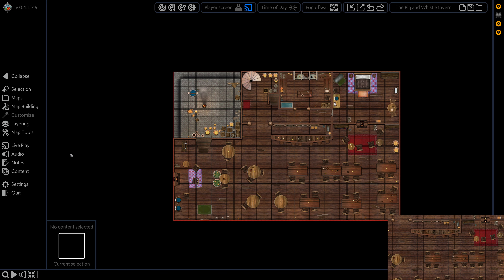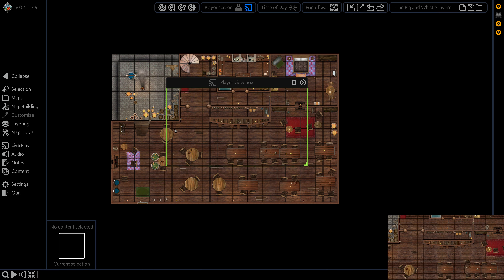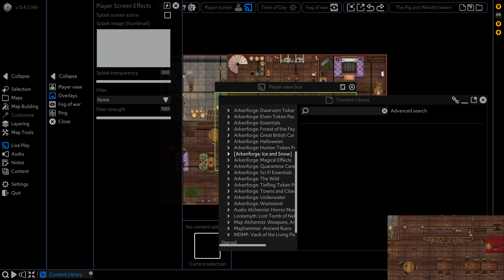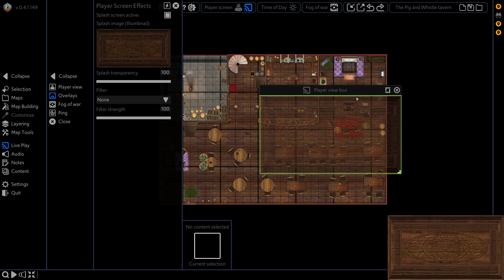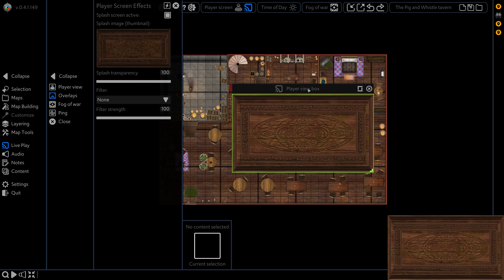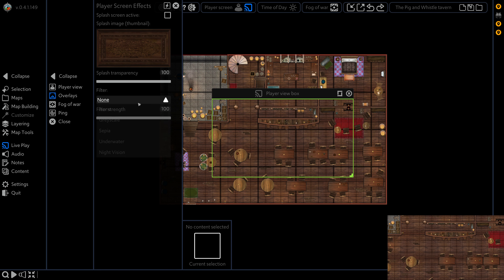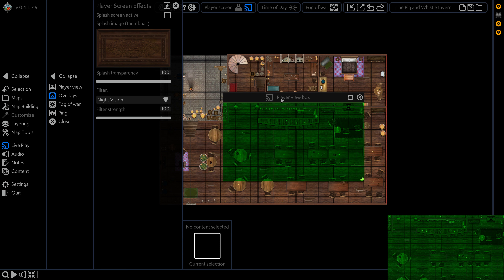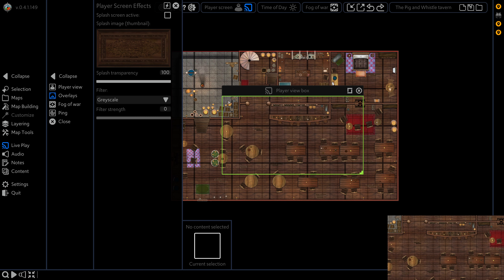Arkenforge Tutorial - Advanced player screen functions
This tutorial shows the Player Screen Overlay and Player Screen Filter features